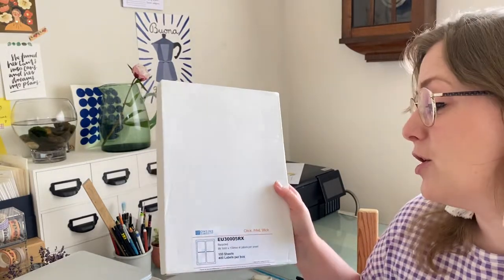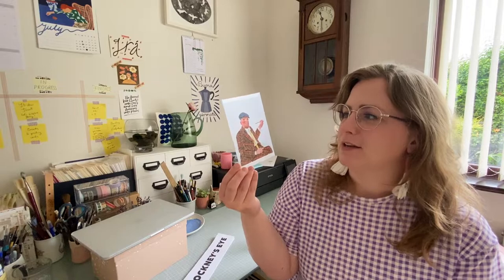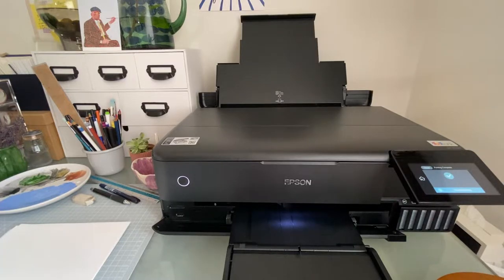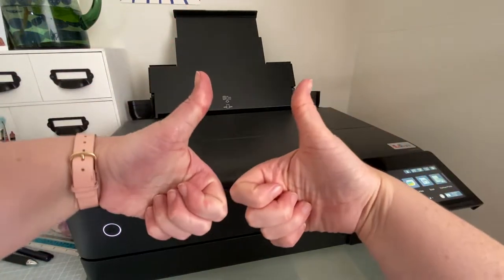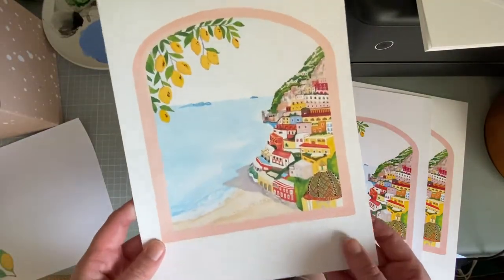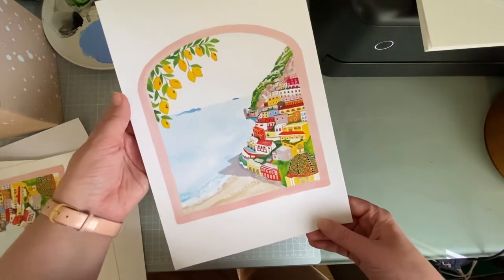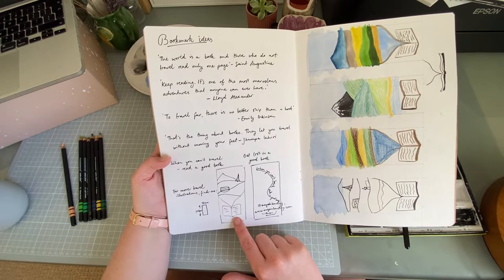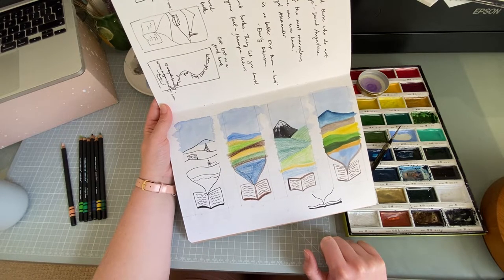Studio Vlog 001 - Epson ET-8550 review, packing orders, David Hockney and making a bookmark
Vlog 001!
In this video I pack some orders, visit the David Hockney exhibition in Cambridge and test out my new Epson eco tank printer, I also design some new bookmarks. I hope you like it ☺ leave me a comment ✿

❤ MATERIAL I USED IN THIS VIDEO:
*Kuretake watercolours
*Epson ET-8550 printer